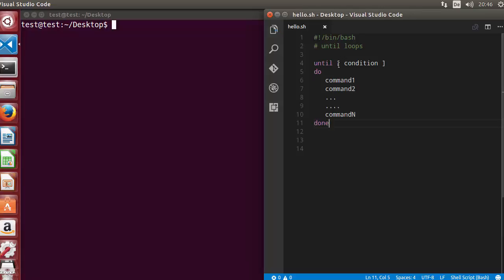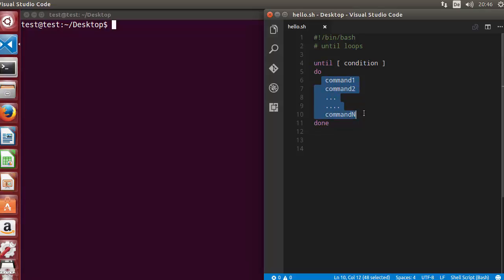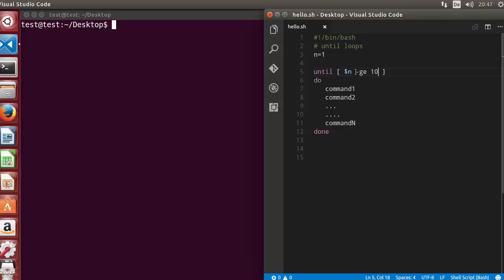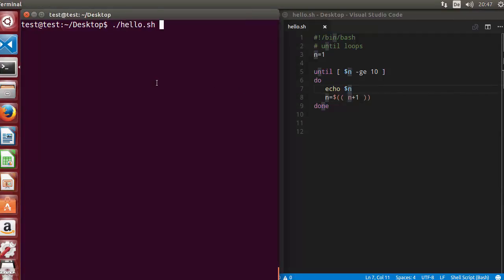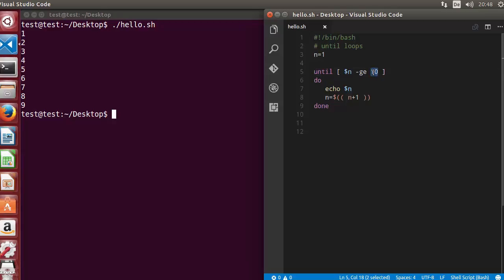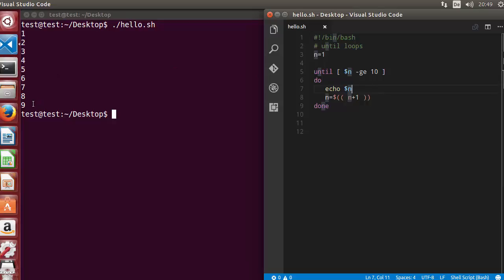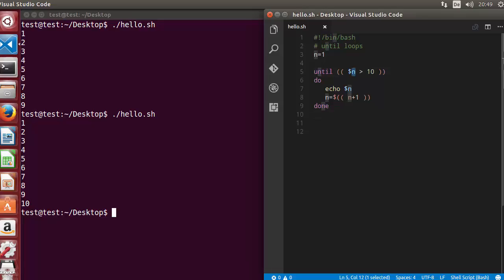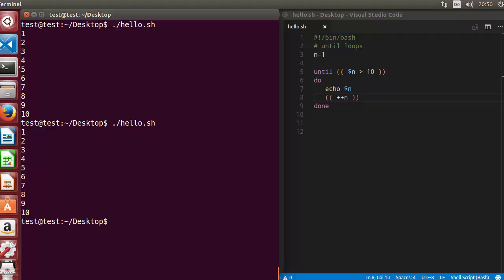Shell Scripting Tutorial for Beginners 18 - UNTIL loop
Until Statements:
The until structure is very similar to the while structure. The until structure loops until the condition is true. So basically it is “until this condition is true, do this”.